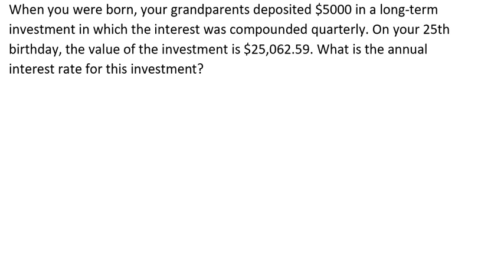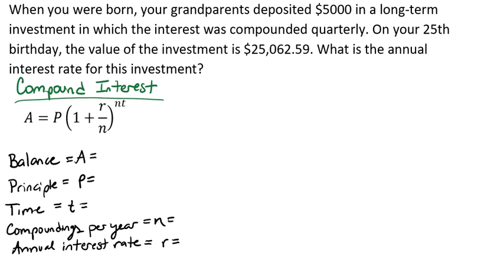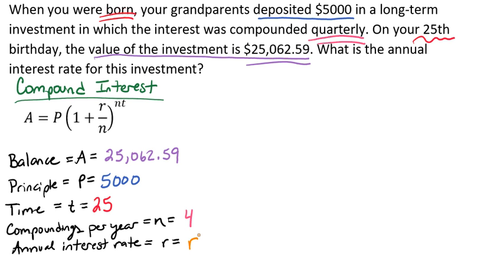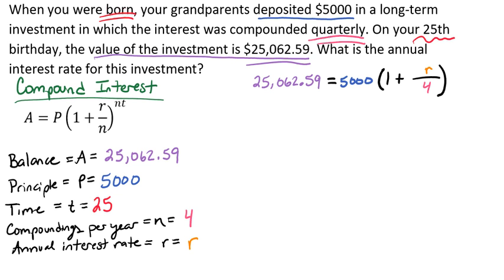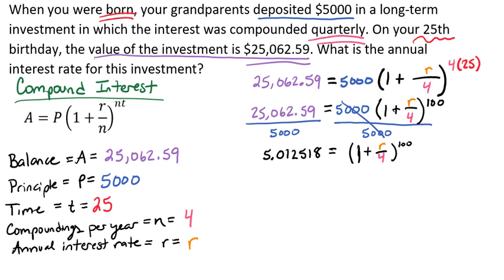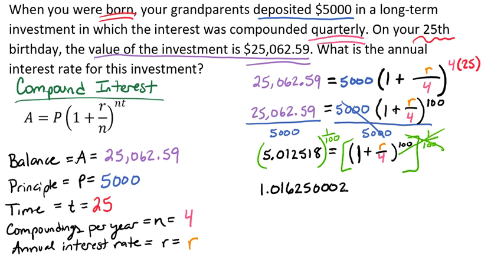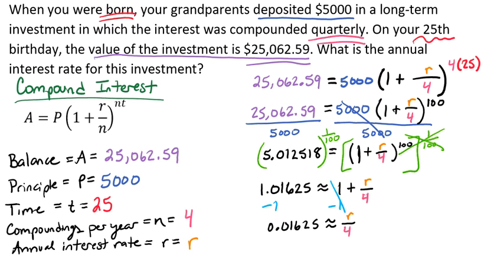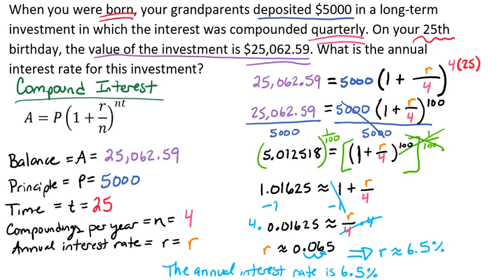Solving Compound Interest Equations Video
This video goes through solving for the rate of a compound interest equation.